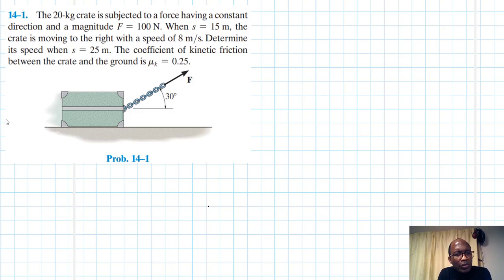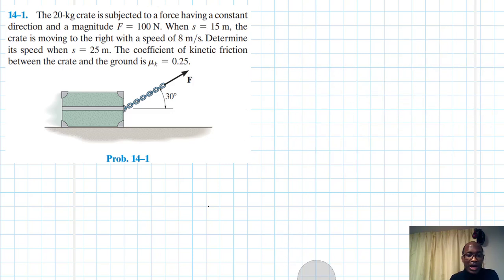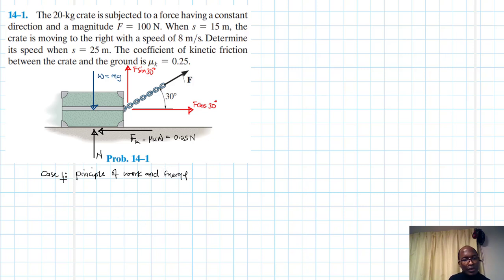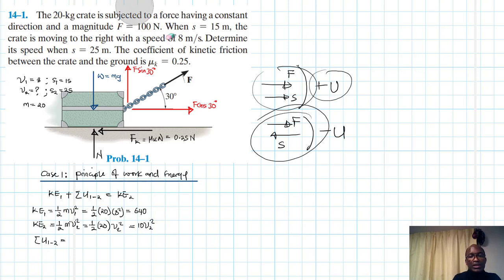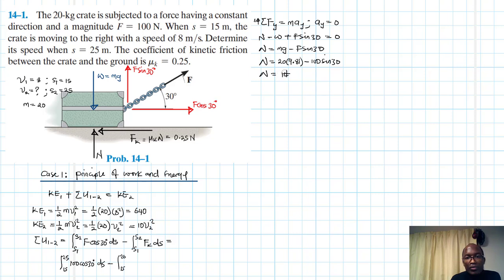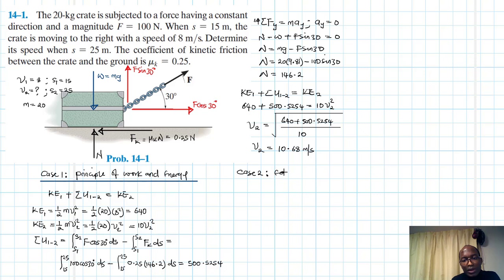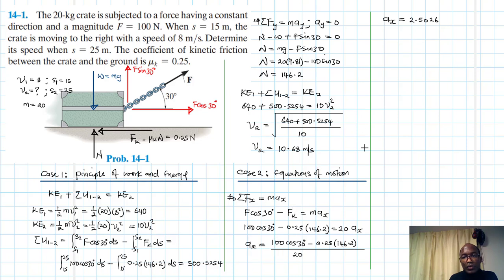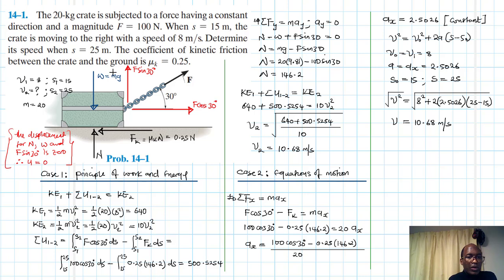14–1 Kinetics of a Particle: Work and Energy (Chapter 14: Hibbeler Dynamics) Benam Academy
PROBLEM: 14–1
 14–1. The 20-kg crate is subjected to a force having a constant direction and a magnitude F = 100 N. When s = 15 m, the crate is moving to the right with a speed of 8 m/s. Determine its speed when s = 25 m. The coefficient of kinetic friction between the crate and the ground is mk = 0.25